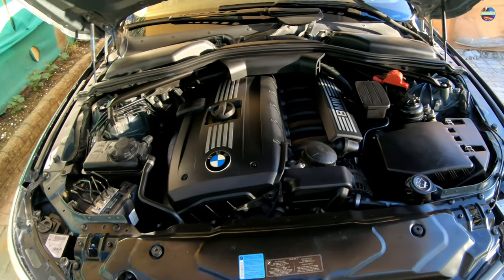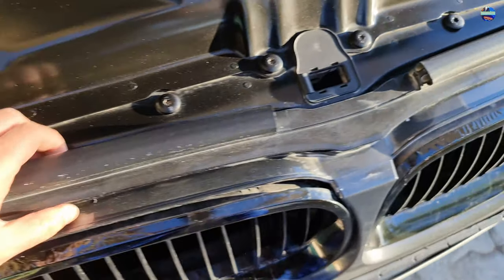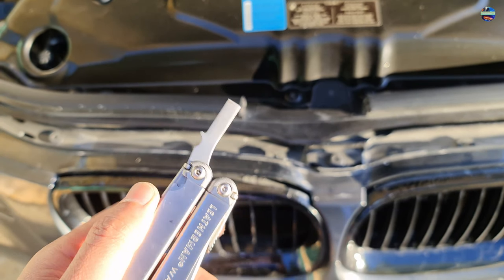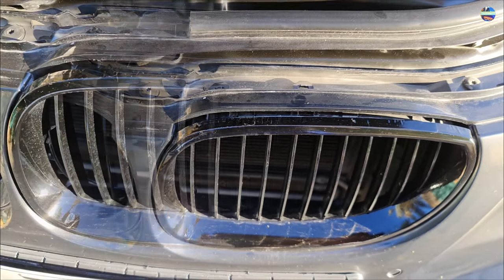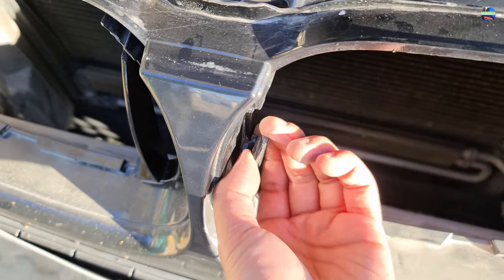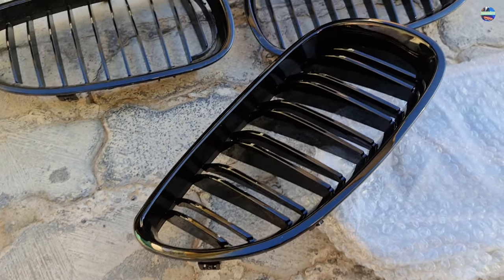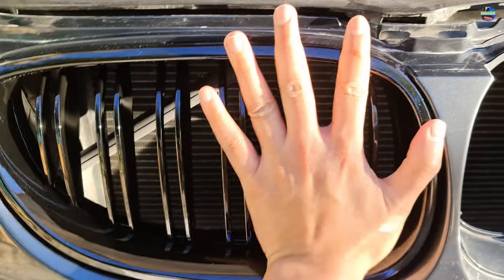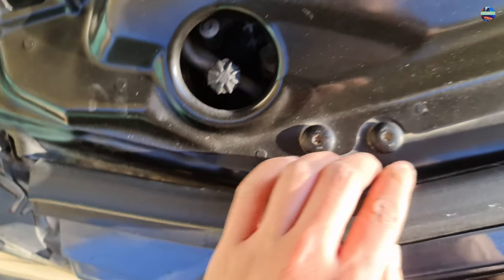BMW GLOSS BLACK KIDNEY GRILLES INSTALLATION (E60 LCI) 5 SERIES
Title

A RECENT MODIFICATION ON MY BMW E60. I REMOVED THE OLD WRINKLED KIDNEY GRILLES THAT I HAD PAINTED BLACK SOME TIME AGO WITH A NEW DOUBLE SLOTTED F STYLE GRILLE THAT LOOKS 10X BETTER.

Tools that you will need:
-NEW GRILLE
-FLAT HEAD SCREWDRIVER
-SOME PULLING POWER

CAMERA: S20 ULTRA, Gopro Hero 7 Black